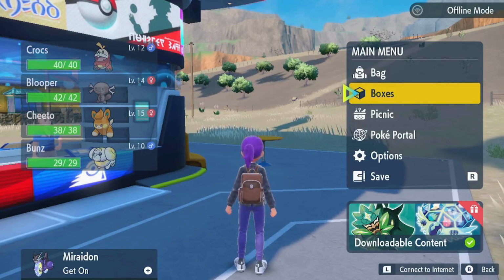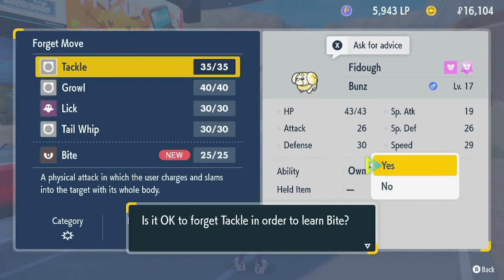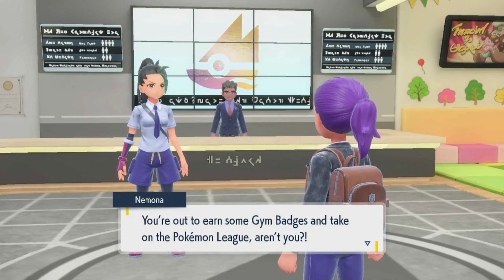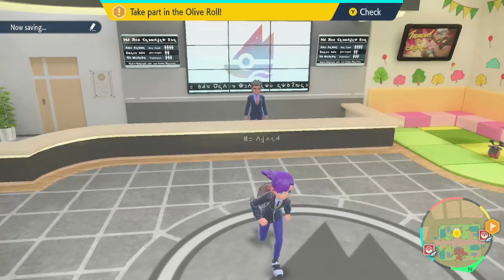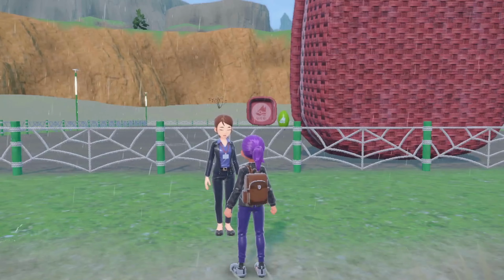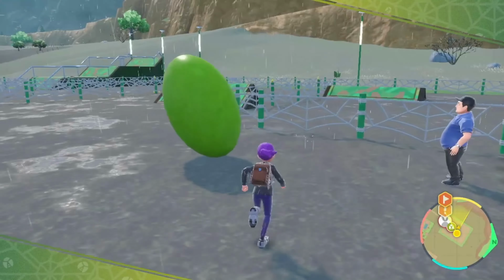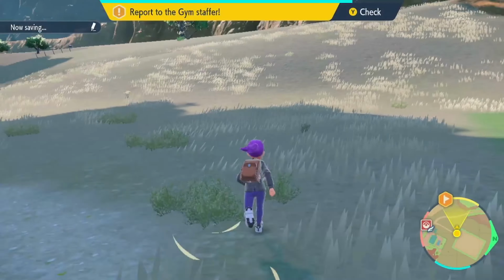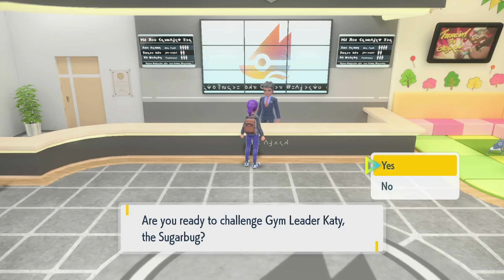Pokemon Violet Walkthrough Part 7: Rolling Olives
Hey friends we are back again for our Pokemon Violet Adventure!

In this episode we will be doing the first gym puzzle and making some preparations for the first gym leader Katy!

Other channel: DerpyElephant95